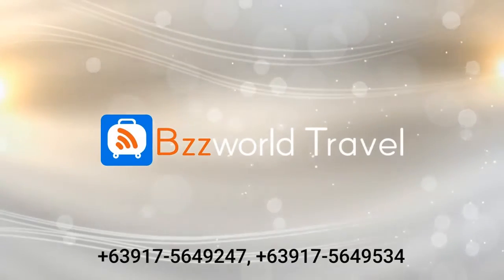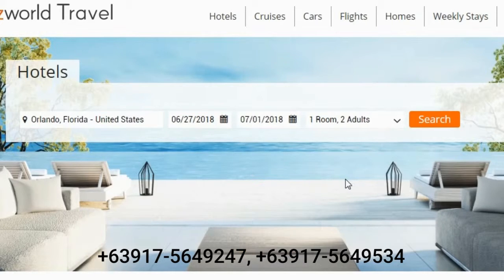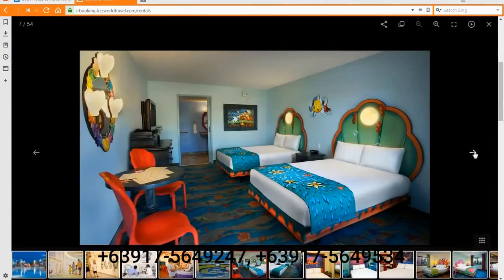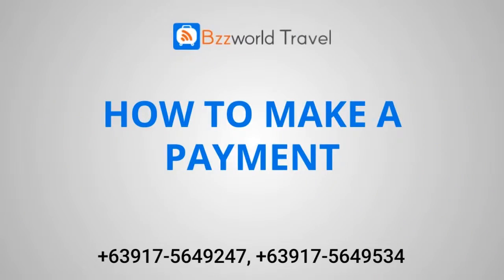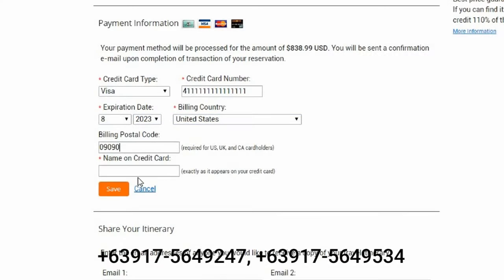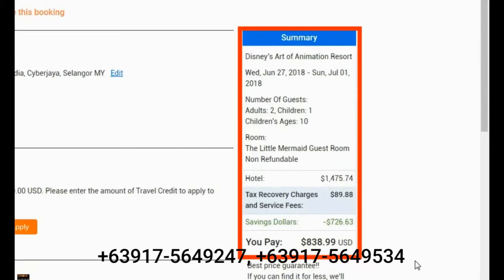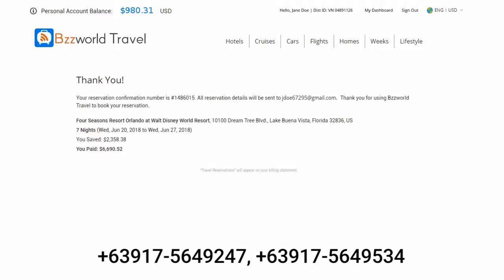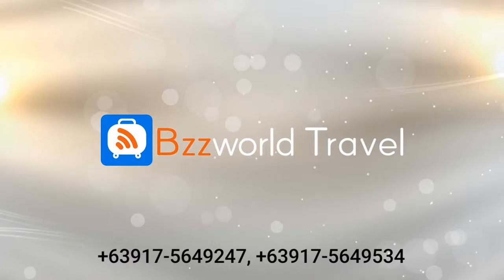BzzWorld Travel - How to Search and Book (+63917-5649247, +63917-5649534)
Learn how to search for the best deals and book flights, hotels, cruises, car rentals, weekly-stay properties, etc. on your BzzWorld Travel account.

Contact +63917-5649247, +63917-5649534 (Kakao, Viber, WhatsApp, WeChat) to learn more.